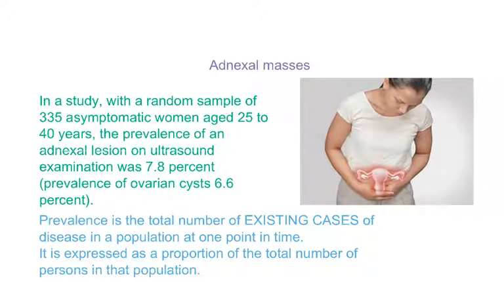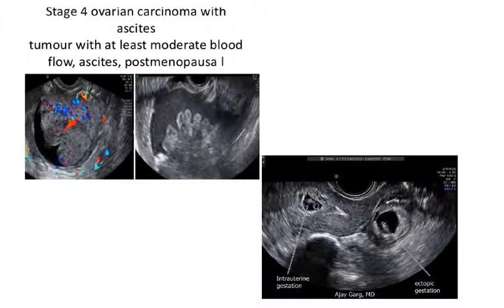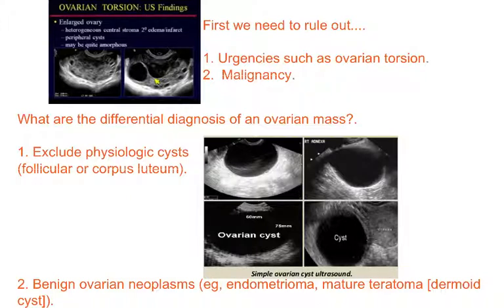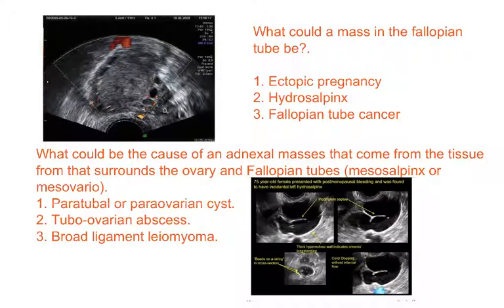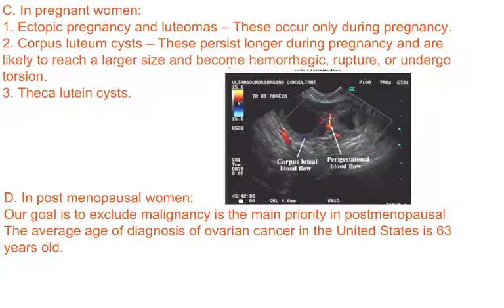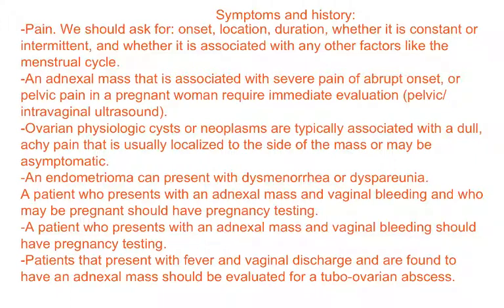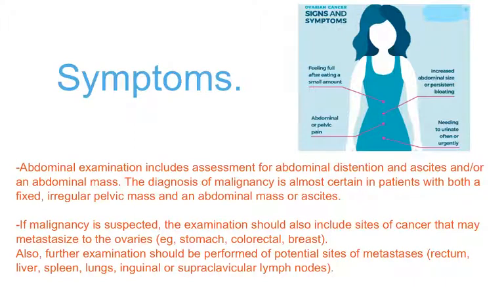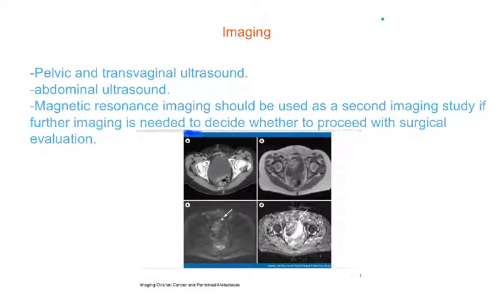Ovarian Cysts and Adnexal Masses USMLE Step 1 Study Series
Lecture on adnexal masses. Video includes discussion on ovarian cyst removal and ovarian cyst surgery. Prevalence, ovarian cyst symptoms were also discussed. We also look at what to look for in the Adnexal and ovarian ultrasound. Any special requests for a specific video please add in comments below.